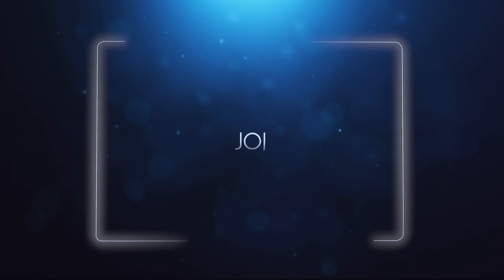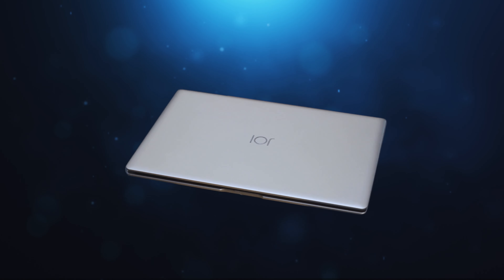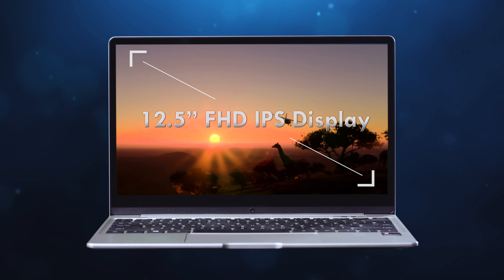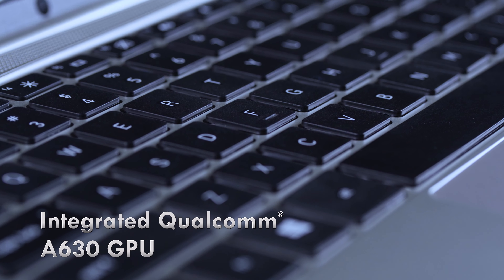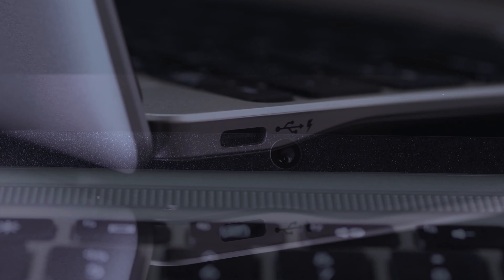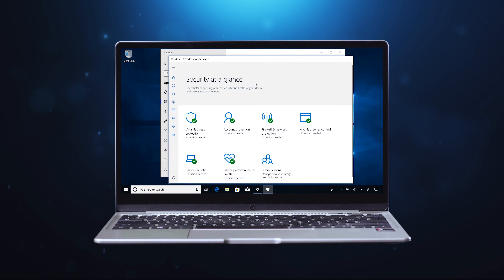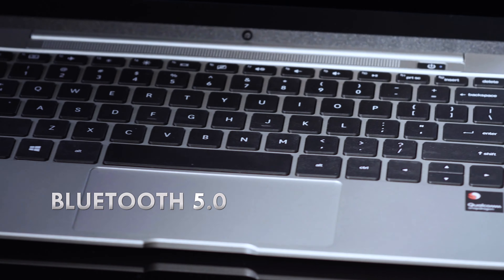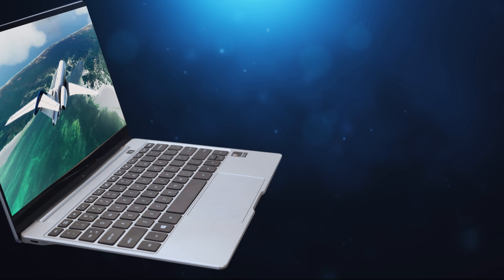JOI Book SK3000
The first ever Always Connected PC from JOI, powered by Qualcomm®️ Snapdragon™️ Compute Platform processor with 4G LTE Connectivity.